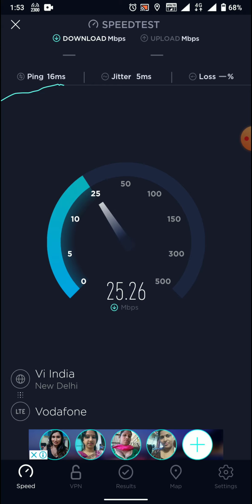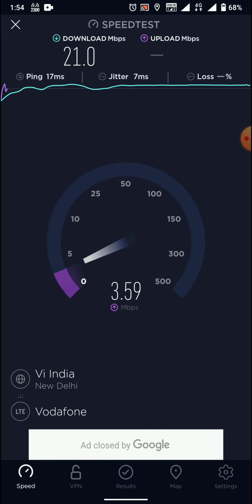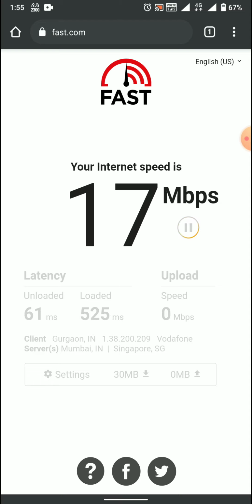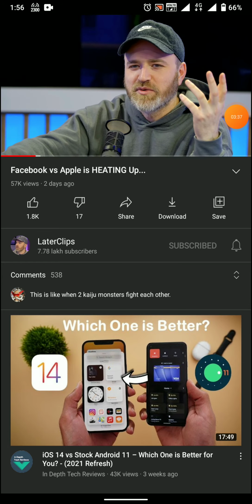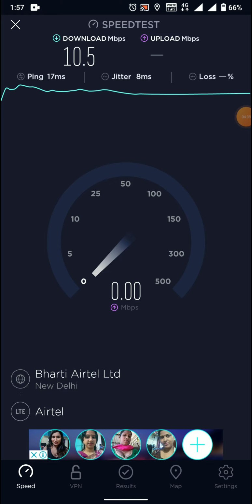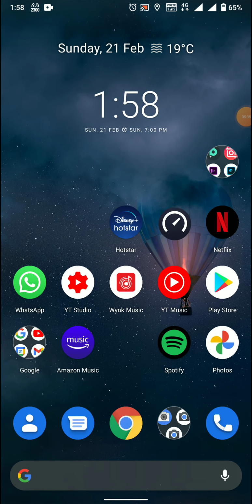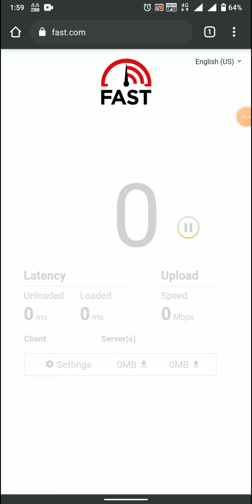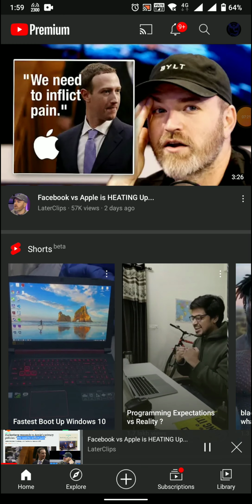Vi Postpaid Vs Airtel Postpaid Speedtest || February 2021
Hope you guys enjoyed this video for any questions or suggestions please drop the coment in the comments section below.